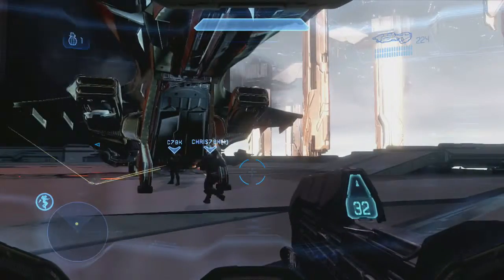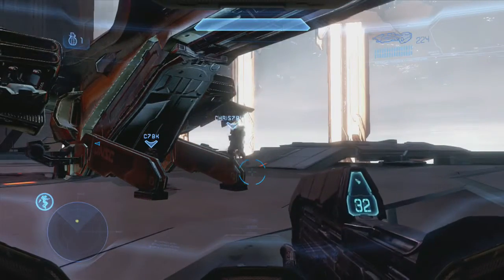Halo 4 Pelican Kicks Out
Matty and special guest Chris show you a cool trick with the Halo 4 Pelican.